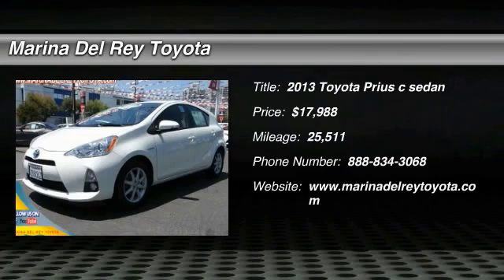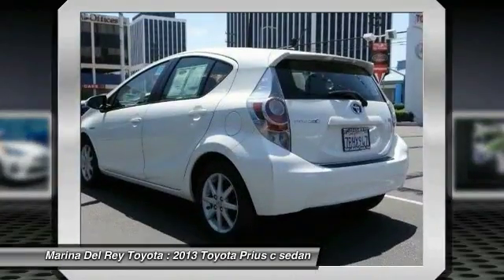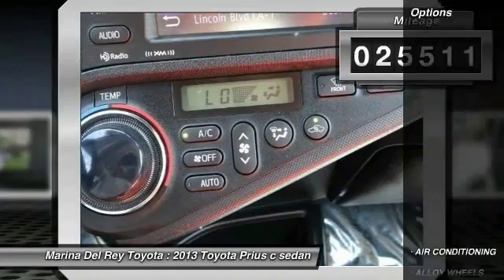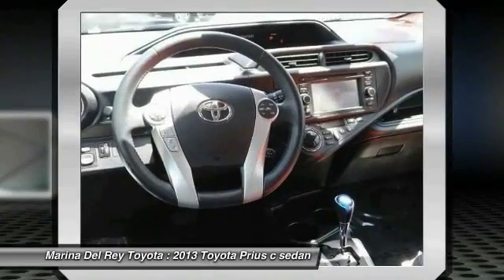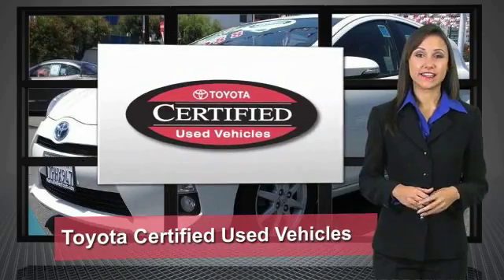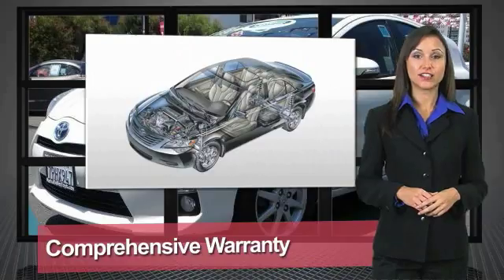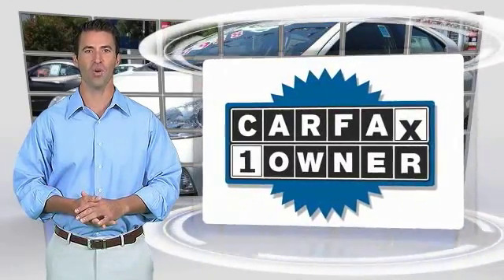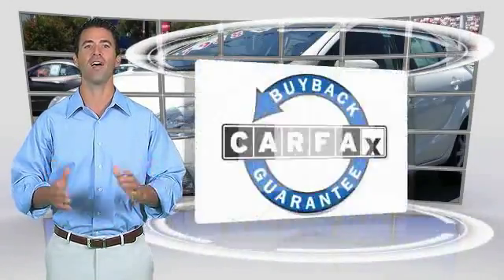2013 Toyota Prius c Marina del Rey, Los Angeles, Santa Monica, Culver City, Venice, CA P043917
4636 LINCOLN BLVD.

MARINA DEL REY TOYOTA: PROUDLY SERVING MARINA DEL REY, LOS ANGELES, SANTA MONICA, CULVER CITY, VENICE, AND SURROUNDING SOUTHERN CALIFORNIA LOCATIONS. THIS WHITE 2013 Toyota PRIUS C IS EQUIPPED WITH A 1.5L DOHC 16-valve VVT-i Atkinson-cycle I4 hybrid engine, AUTOMATIC TRANSMISSION, AND RECEIVES AN ESTIMATED 53 City/46 Hwy MPG. MARINA DEL REY, CA 90279. MARINA DEL REY, CA - LOS ANGELES, CA - SANTA MONICA, CA - CULVER CITY, CA - VENICE, CA STOCK #: P043917 | 2013 Toyota Prius c 5dr HB Four CARFAX Certified 1-Owner 2013 Toyota PRIUS C 5DR HB FOUR Stock #: P043917 | VIN: JTDKDTB35D1043917 | 2013 Toyota Prius c 5dr HB Four Marina Del Rey Toyota